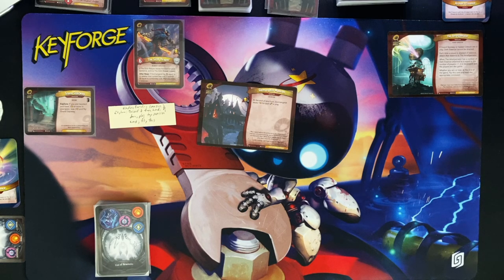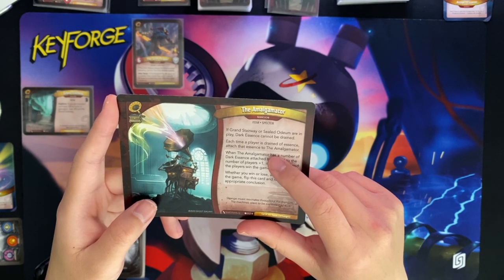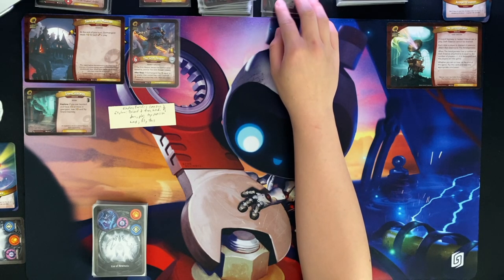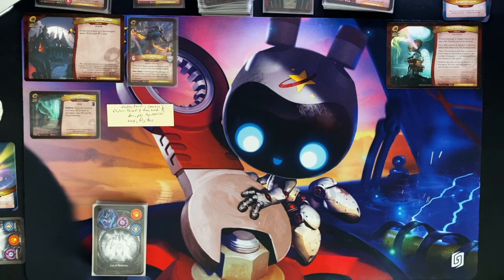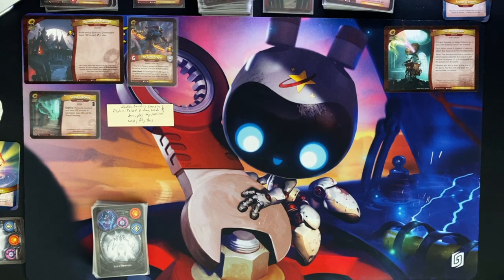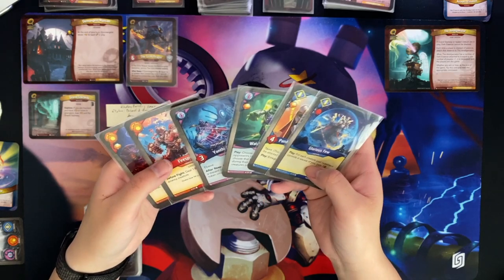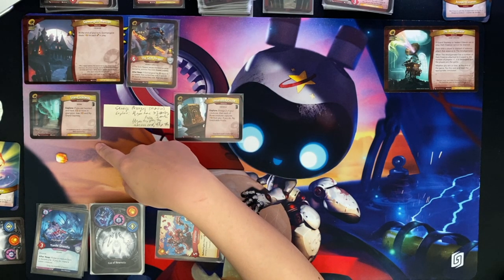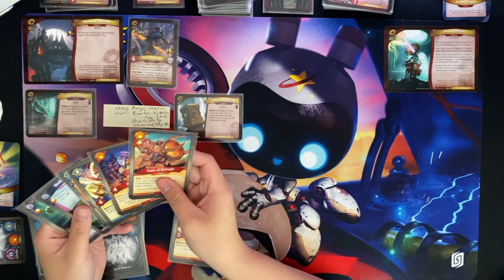Keyforge Adventures: Fall of the House Gormangeist - Set Up, Tutorial, Partial Playthrough | DaniCha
0:30 Setup
6:53 Tutorial and gameplay
45:10 Final remarks

Token creatures can only be played/used if the house it belongs to is the active house for the turn. I forgot this in my gameplay.

Grim Reaper has a siphon icon which means at the end of my turn with Gormangeist mansion ability, they steal an extra amber due to the Grim Reaper’s icon.